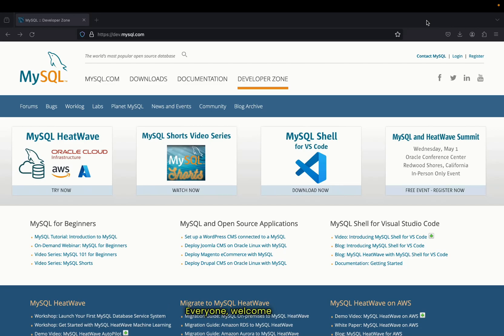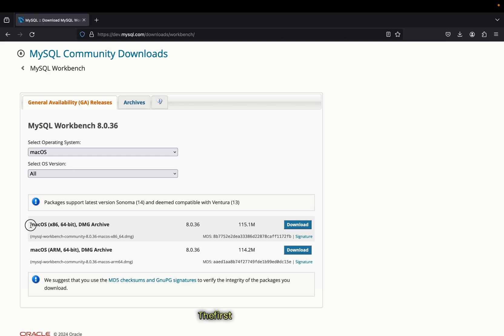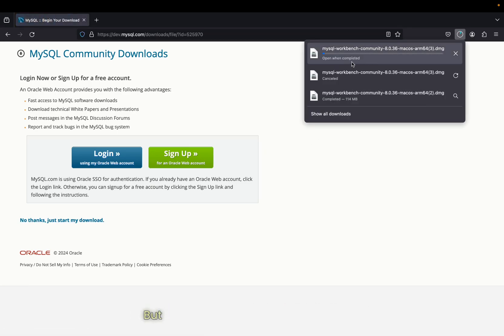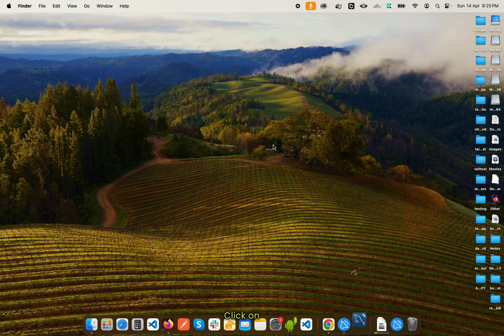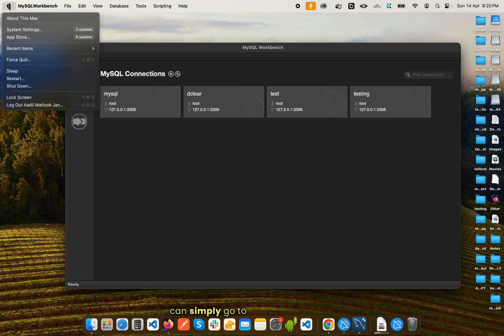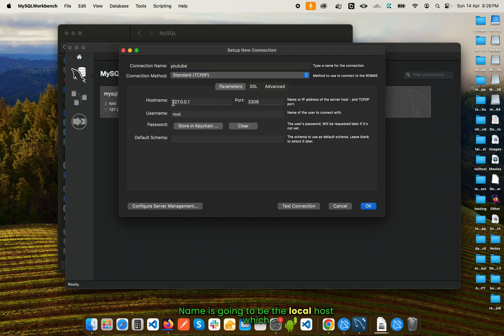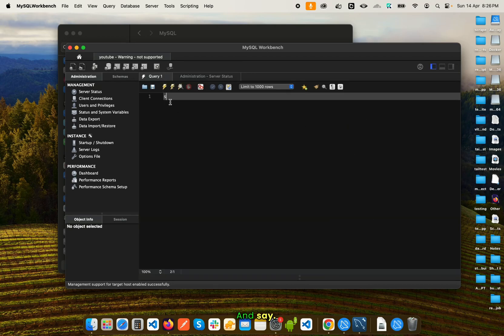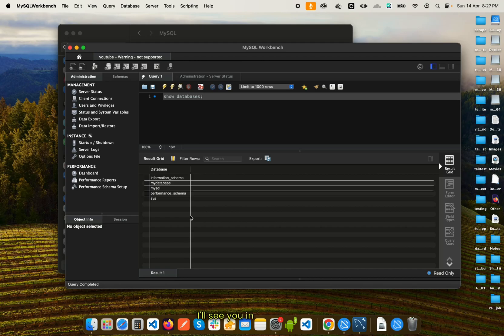How to Install MySQL Workbench on Mac | Install MySQL on macOS (2024)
In this video ill show you how you can download and install mysql workbench on mac os in 2024. This is a complete step by step guide